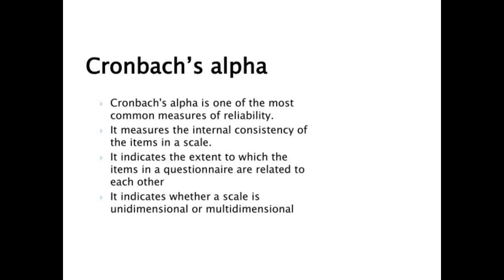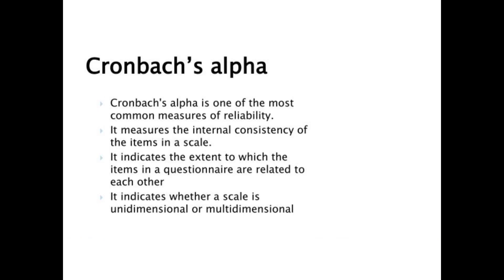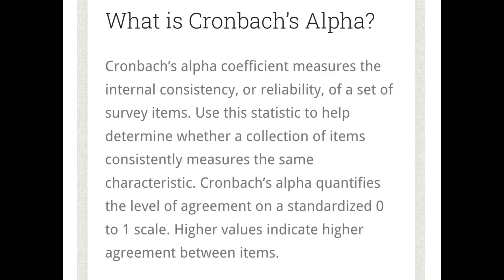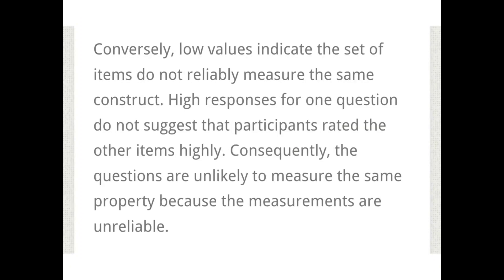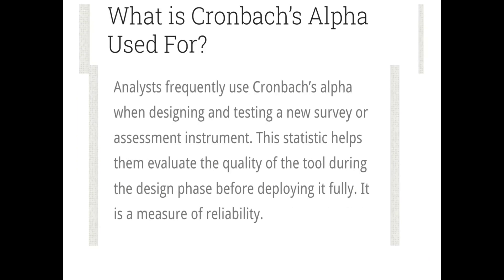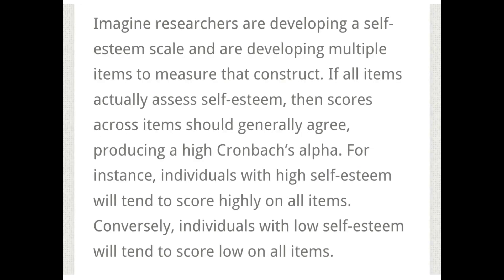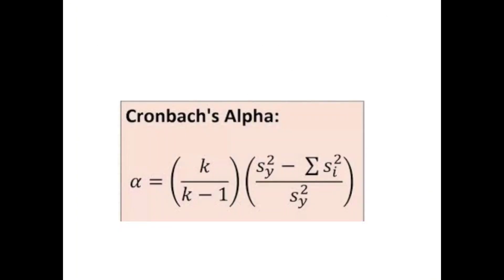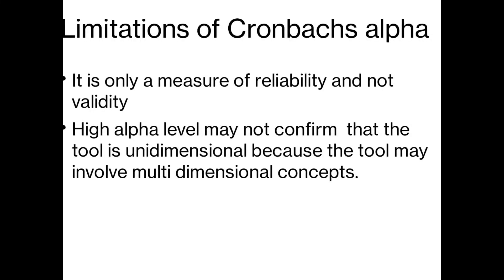Cronbach's alpha|Reliability|Nursing research and statistics|Bsc Nursing|Post basic Bsc Nursing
Cronbach's alpha in reliability
Cronbach's alpha in research
Cronbach's alpha in statistics
Nursing research and statistics
bsc nursing
# msc nursing
# post basic bsc nursing
# biostatistics
# medicine

Nursing research and statistics for Bsc Nursing students
Nursing research and statistics for post basic bsc nursing students
Introduction to Nursing research and Statistics
Nursing research and statistics for Msc Nursing students and post basic bsc nursing students
validity
validity and reliability
validity in nursing research
validity in research
reliability in research
reliability in nursing research
validity and reliability of research tool
validity of research tool
reliability of research tool
tools of measurement of instrument
tools of measurement

Introduction to statistics in Nursing Research for